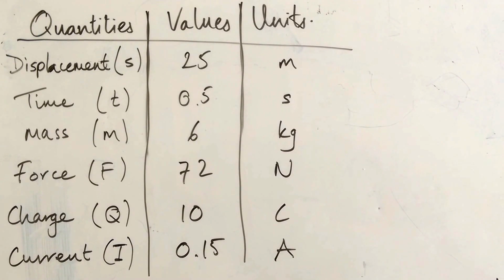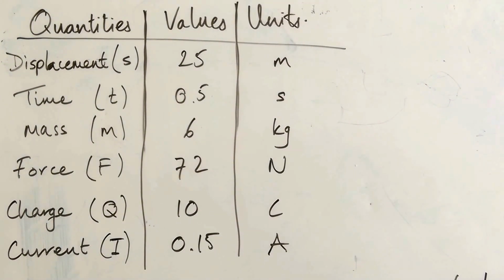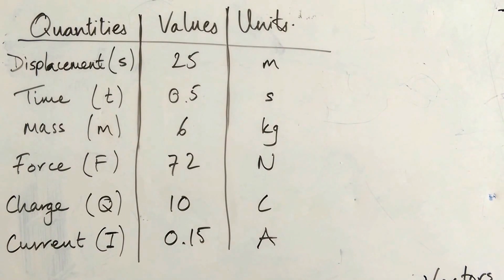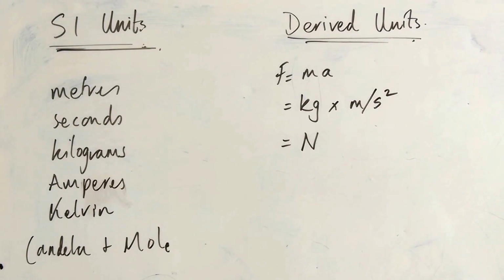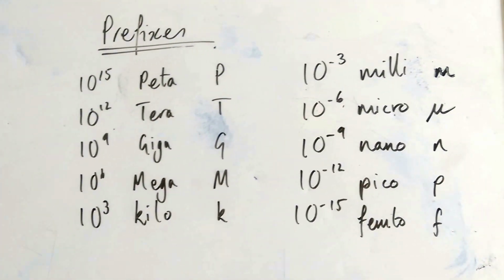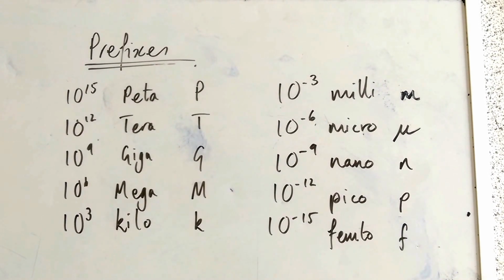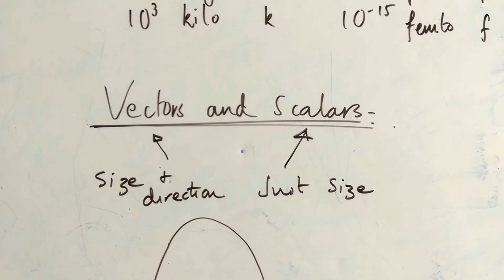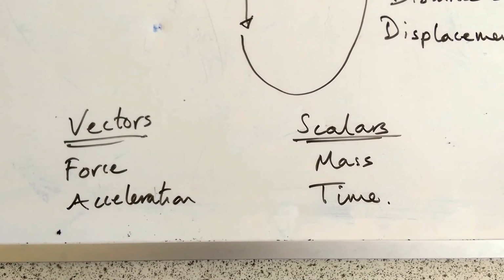SI Quantities and Units, Prefixes and Vectors - A Level Physics Revision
A Level Physics Revision Video introducing some of the basic algebra and standard conventions used throughout physics.